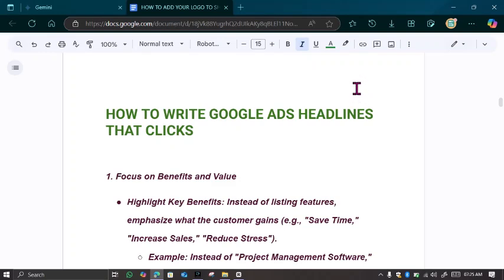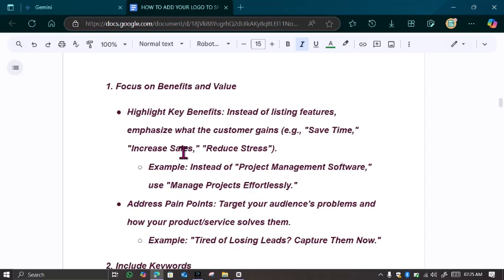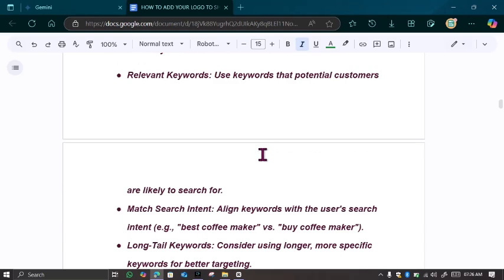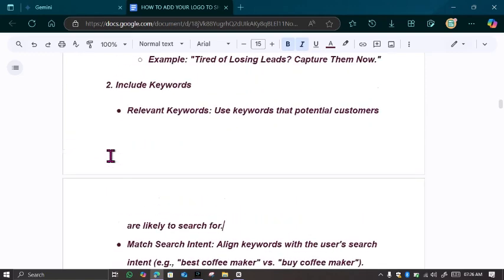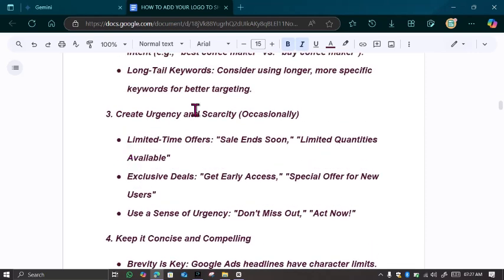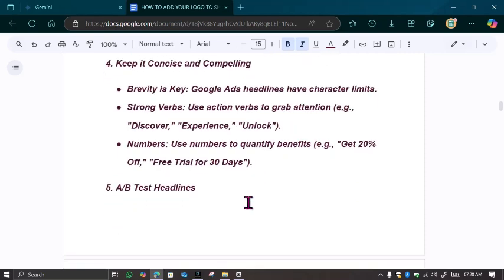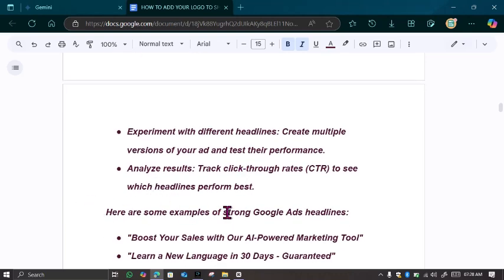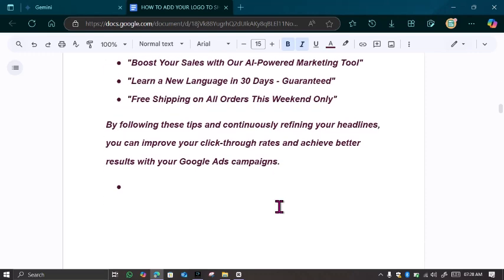HOW TO WRITE GOOGLE ADS HEADLINES THAT CLICK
In This Video, you will learn about HOW TO WRITE GOOGLE ADS HEADLINES THAT CLICK